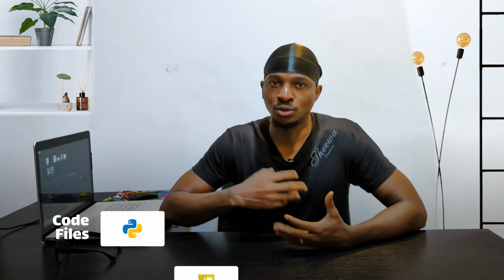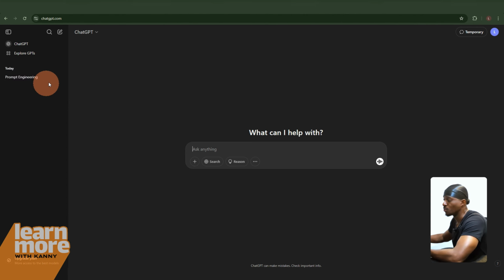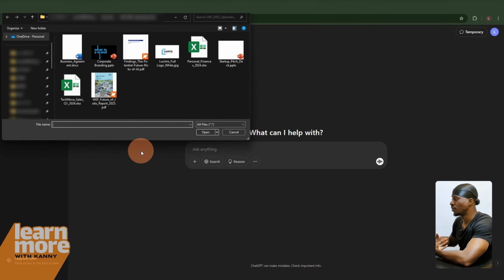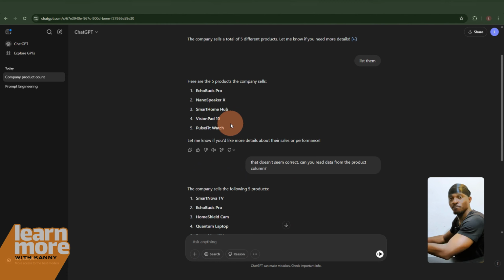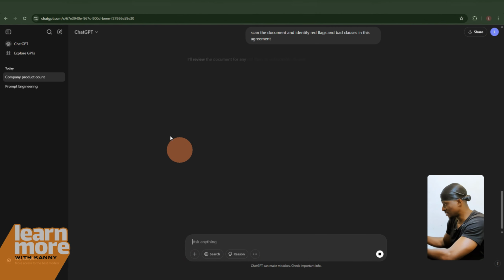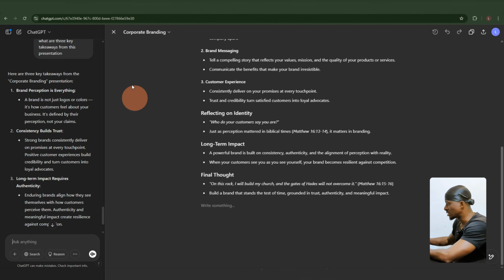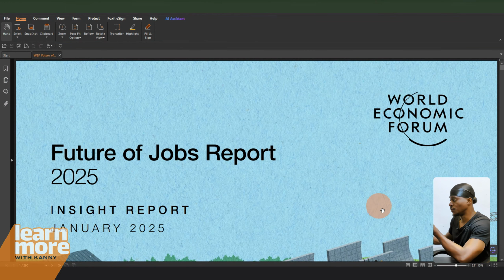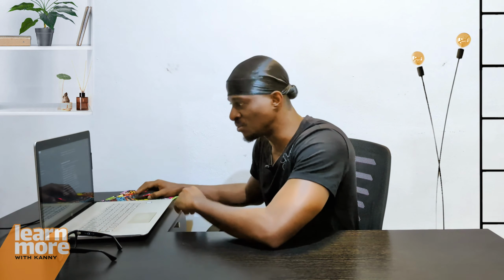How to Upload and Analyze Files in ChatGPT: The Ultimate Guide (PDF, Excel, Images & More!)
Want to learn how to upload and analyze files in ChatGPT? In this step-by-step guide, I’ll show you how to extract insights from PDFs, Excel spreadsheets (including multiple worksheet tabs), images (JPEGs), and more using ChatGPT’s file upload feature! Whether you're a beginner or an expert, you’ll discover how to make AI work smarter for you.

In this video, you’ll learn:
00:00   -   Intro
02:50   -   How to navigate ChatGPT's new User Interface and a little housekeeping
06:00   -   How to Connect ChatGPT to Google Drive
09:22   -   How to upload PDFs, Word docs, Excel files & images to ChatGPT
09:48   -   How to extract key insights, summarize reports, and analyze data from spreadsheets using ChatGPT
15:14   -   Reviewing a Business Agreement document with ChatGPT
17:51   -   Working with Presentation files in ChatGPT
20:05   -   Analyzing and Extracting Text from Images Using ChatGPT
23:25   -   Real-world example of using ChatGPT for business, research & productivity
29:00    -   Wrapping Up